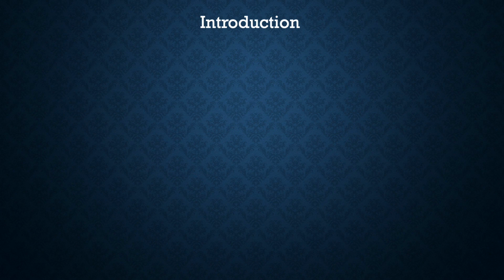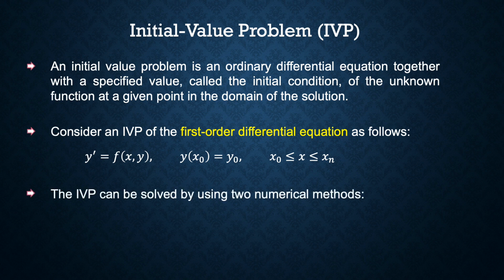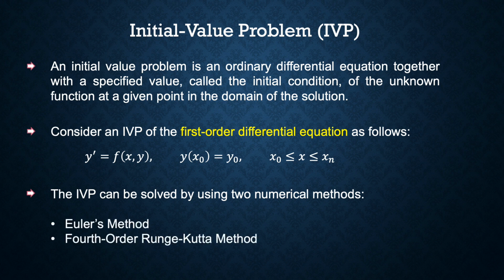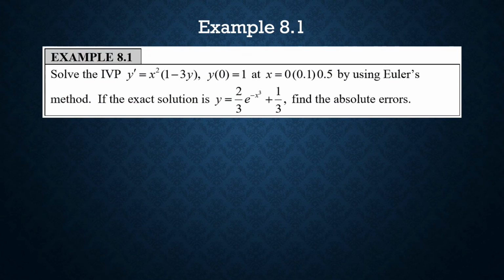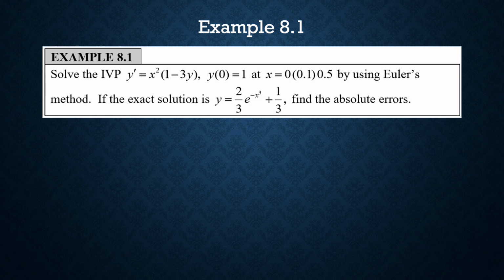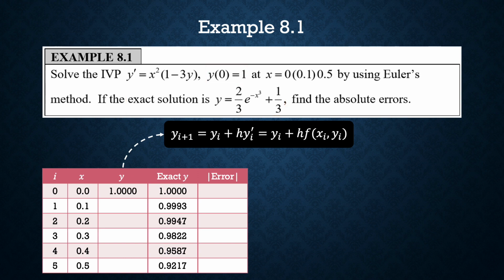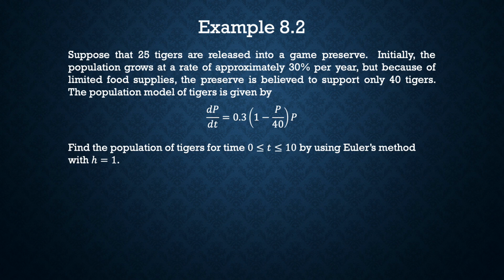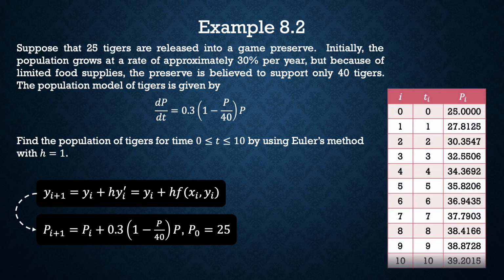BEE31602 Chapter 6 - ODE Euler's Method